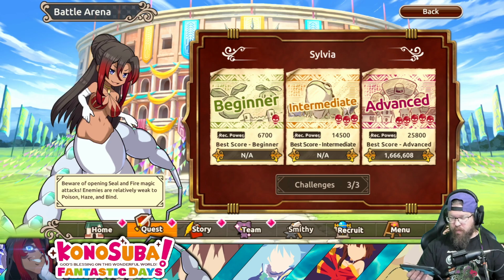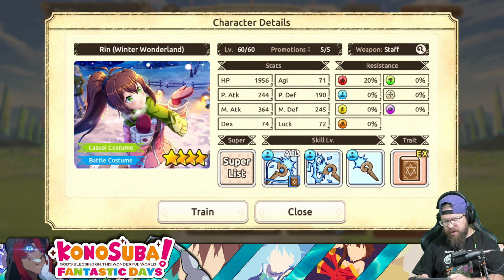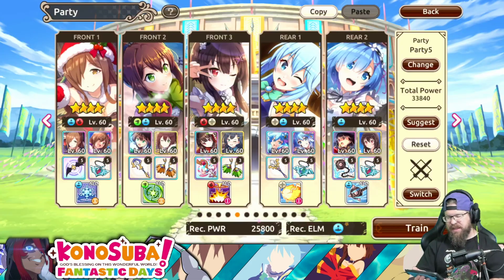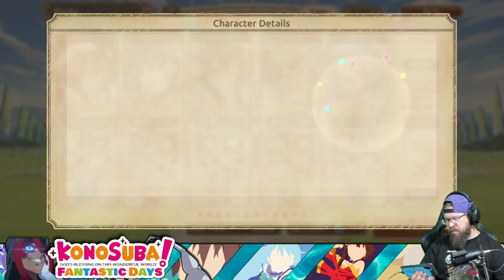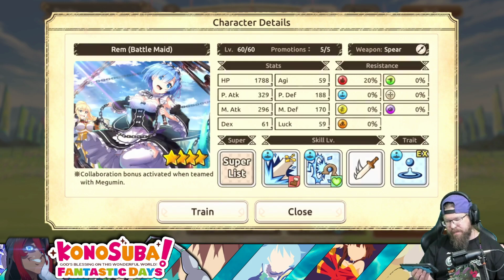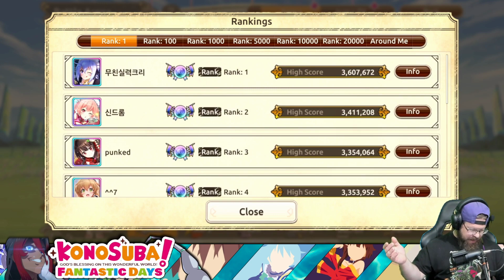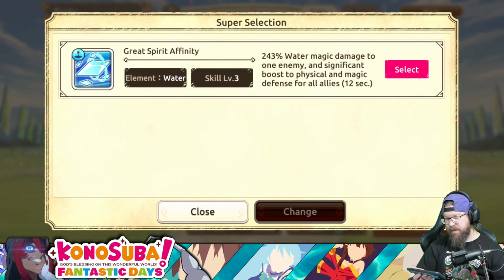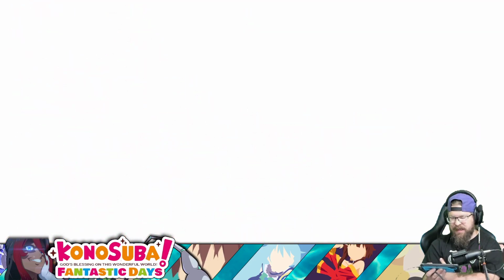It's time to dust off those collab units once again!! Talking a look at the current Battle Arena!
Be sure to check out the full Konosuba Fantastic Days playlist on this channel for more in-depth information on some of these specific topics

Big thanks to the creators of the Konofan Guide

A new mobile game is on the horizon! Konosuba: Fantastic days is getting a global release! We knew this was coming and the final launch date is yet unknown. But you can prereg today with rewards both in-game and IRL!